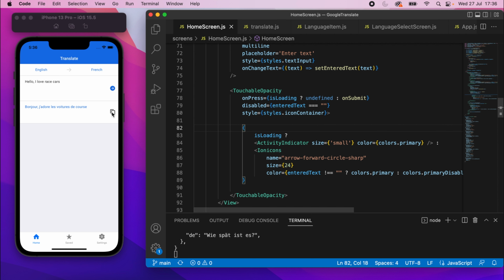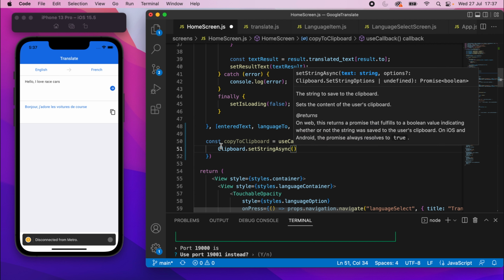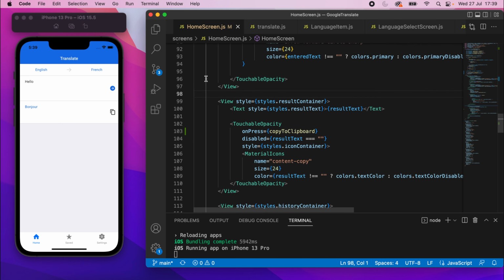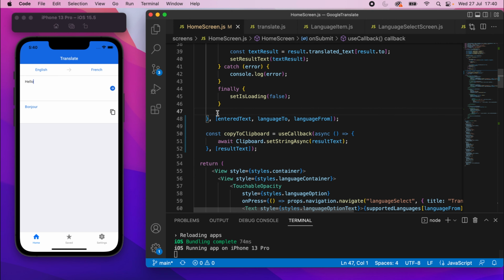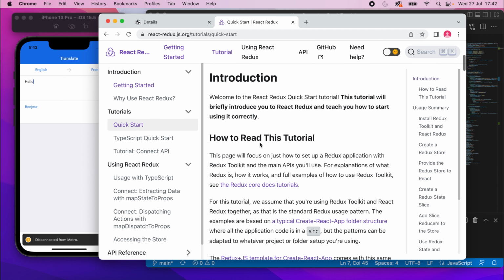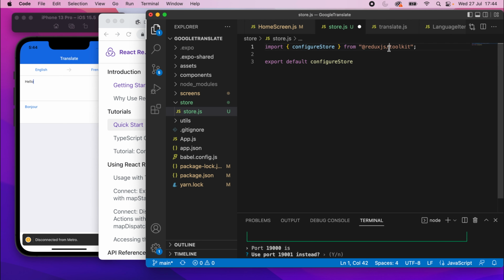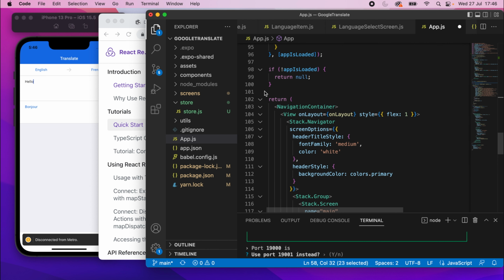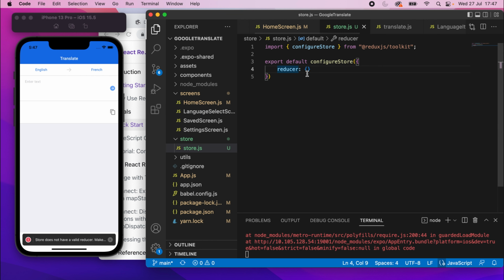Google Translate Clone - React Native Tutorial | Part 16